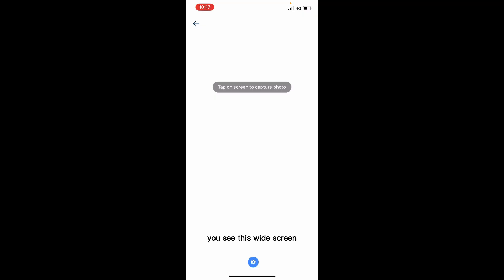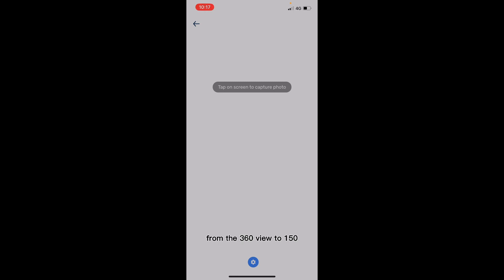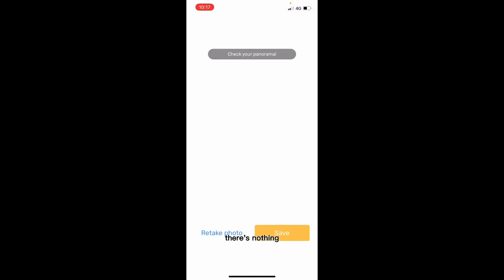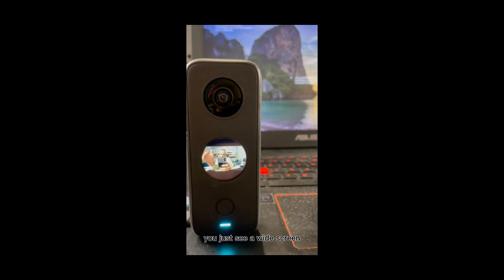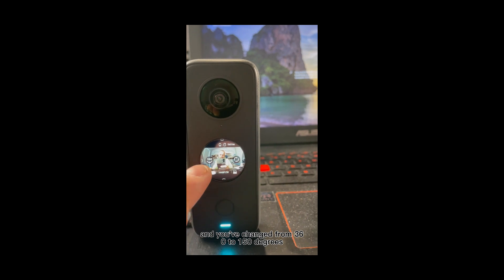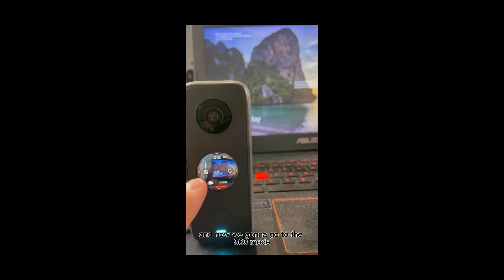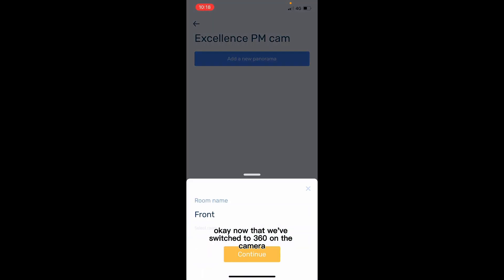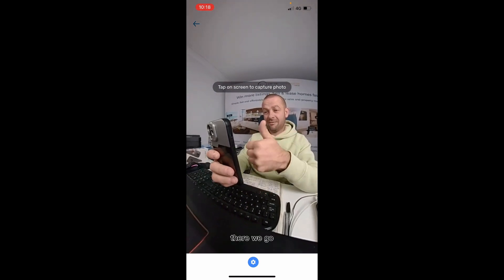Can't connect Insta 360 camera because you see a white screen in the VTC app?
BEST SELF MANAGED 360 VIRTUAL TOURS CREATOR !

(VTC) Virtual Tours Creator is a revolutionary, online, self managed Virtual Tours Creation Platform. It's a virtual tour software aimed at the Real Estate and Property Management.

Take 360° photos, create and publish virtual tours yourself within minutes on any Real Estate portal or on your website.
We invite you to join us on this exciting adventure. Let us show you how to:
- Gain competitive advantage over your competition. You will simply offer the sellers or landlords something exceptional and truly unique.

- Create your own Virtual Tours at a price up to 90% cheaper than currently available solutions.

- Take pictures of the whole house with a 360 camera in less then 15 min.

- Generate 80% more enquiries. Buyers spend an additional 3-4 minutes engaged in a listing with a virtual tour.

- Have only qualified buyers come to see the open house. Get rid of the “only looking” people thus save your time.

- Have a virtual tour around the property in your mobile phone. You can present any of the properties to anyone, anytime, straight from your phone.

- Publish immediately on any Real Estate portal or on your website.

1. Register for free - no credit card details !
2. Add your custom logo to a vr tour
3. Upload 360 panoramas from any 360 camera
4. Change photo names
5. Create custom floor names
6. Organize photos in order by Drag'n'Drop option
7. Add Hot Spots to connect rooms
8. Add unlimited Info Points to any photo in the room
9. Set start panorama and Start View
10. Turn on or off the Hot spot description
11. Create an interactive Floor plan on multiple floors
12. Share tours to property portals, Facebook or to EMBED it on your own website

Tom